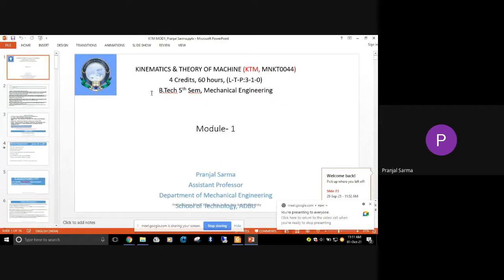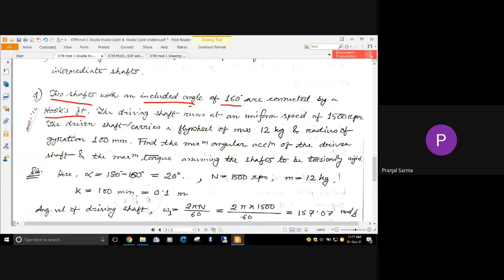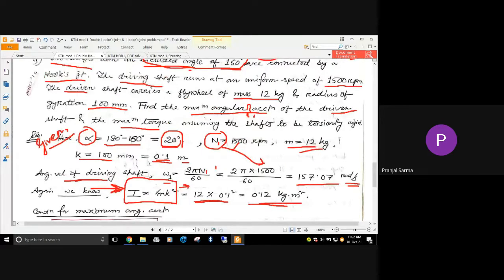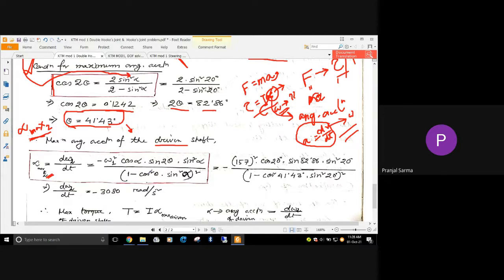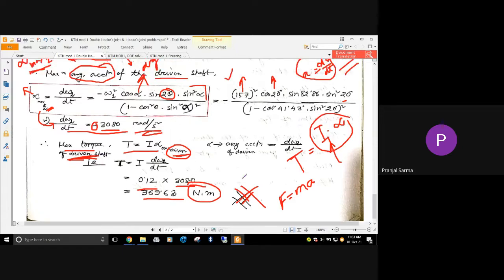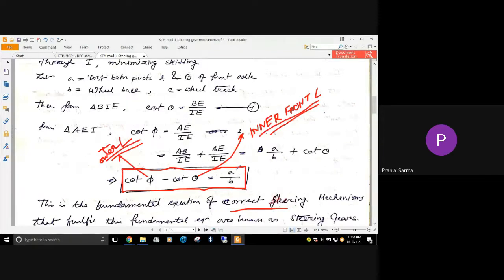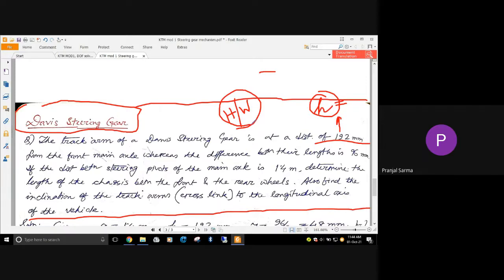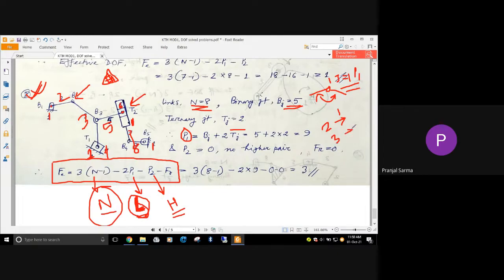KTM 13: 1 OCT HOOKE'S JOINT & STEERING GEAR NUMERICALS